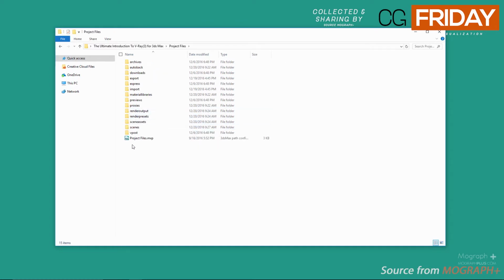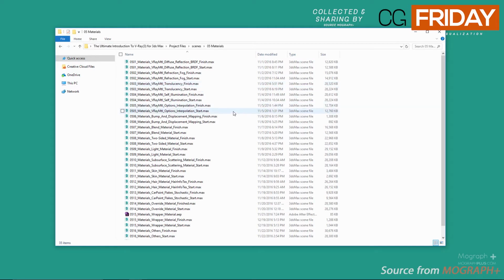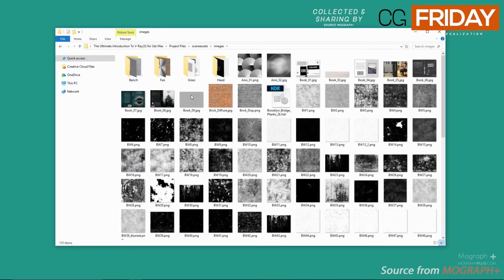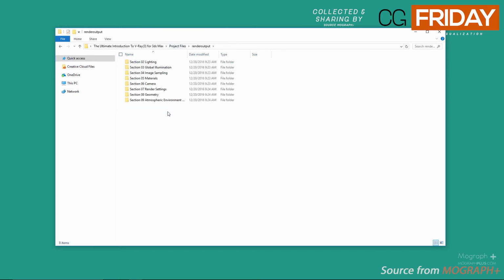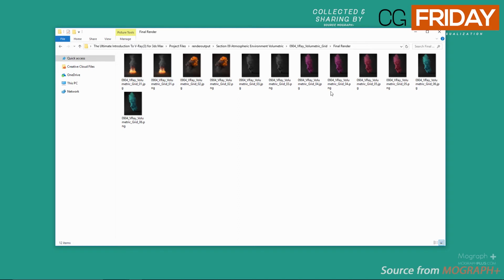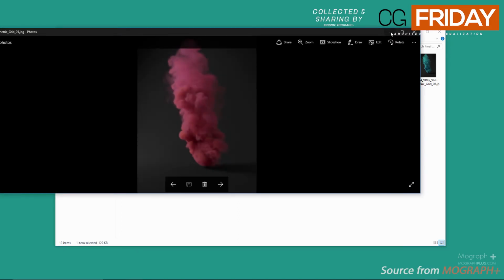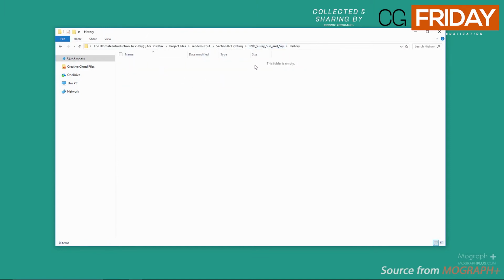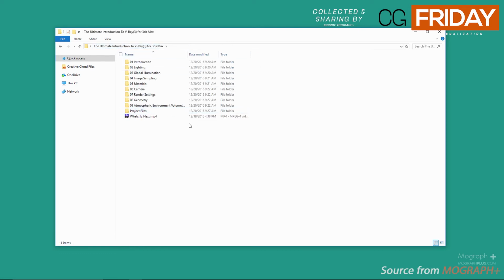[CG FRIDAY] 01-2 INTRODUCTION - FILES SỬ DỤNG